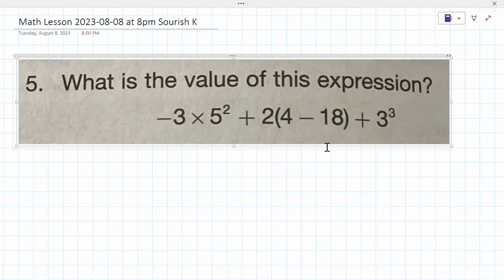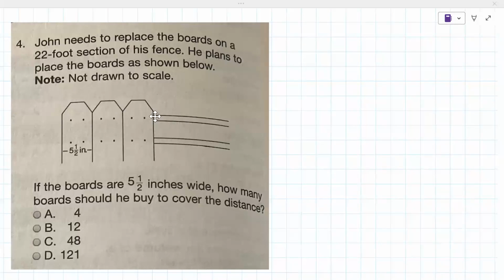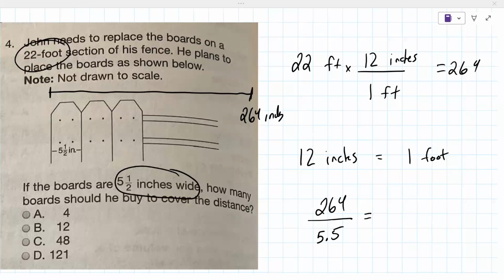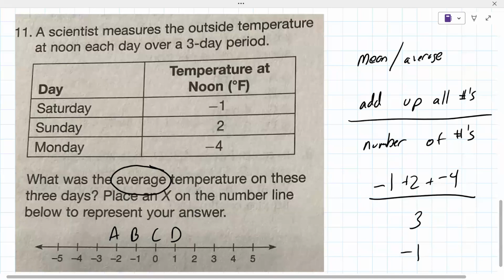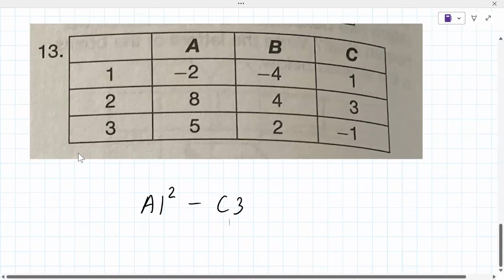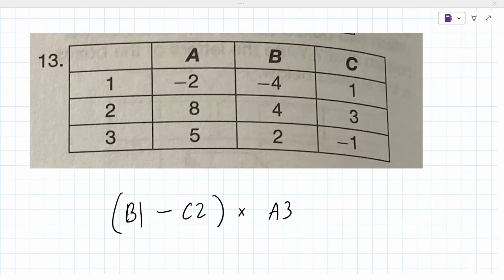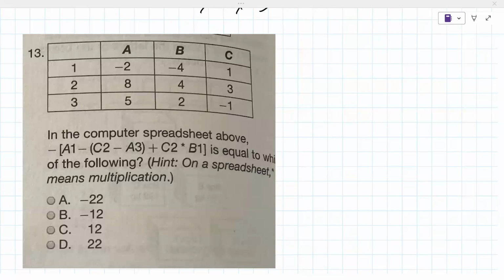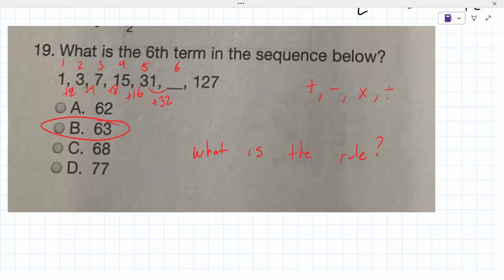SAT/ACT Test Prep Math Lesson [2023-08-08 at 8pm MST Sourish K]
This lesson covered topics in SAT/ACT Prep including reading the call to action first.